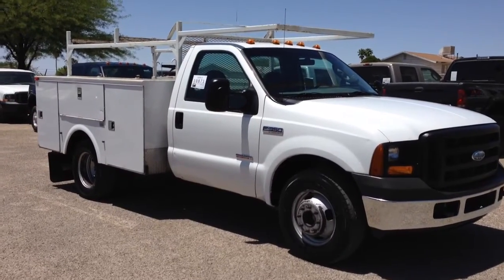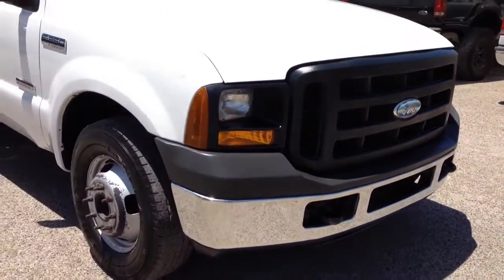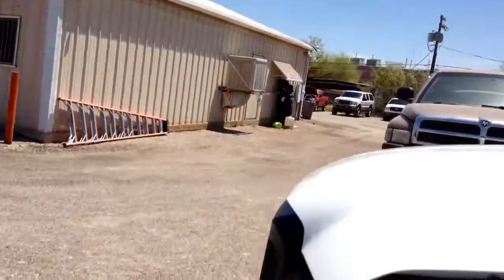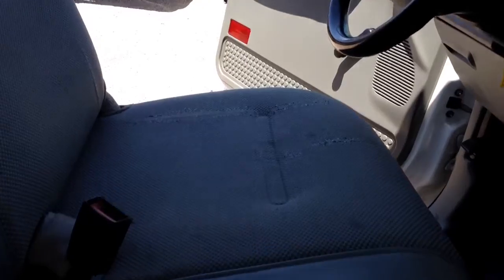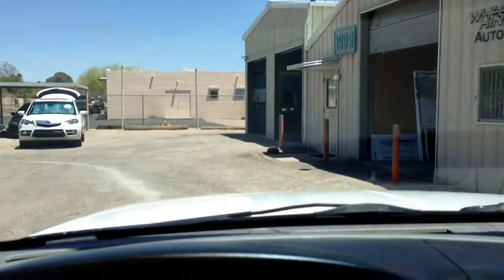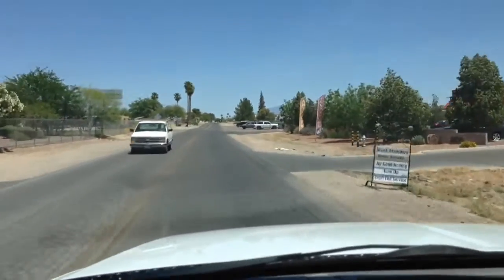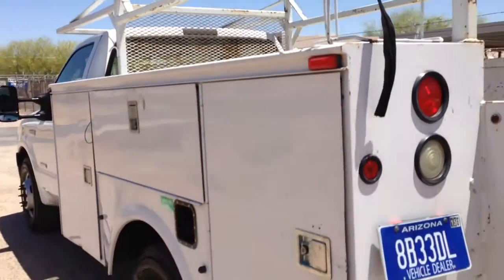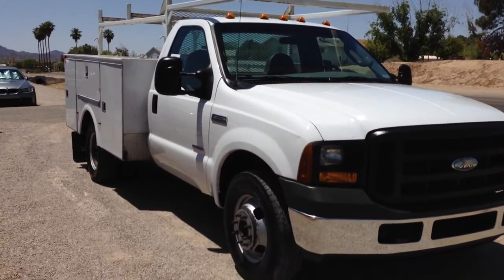2006 Ford F350 Diesel Utility Wheel Kinetics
for all of the info on this great diesel and others